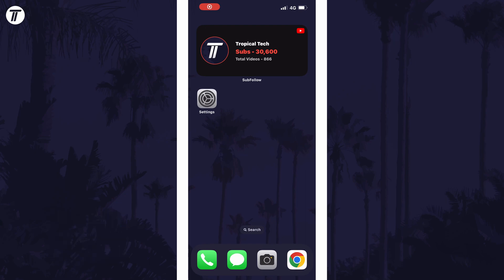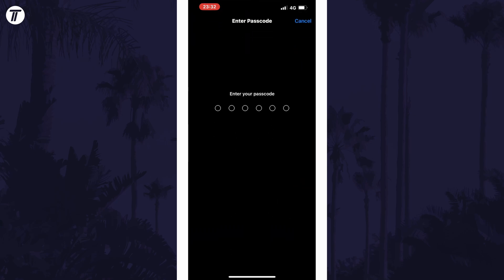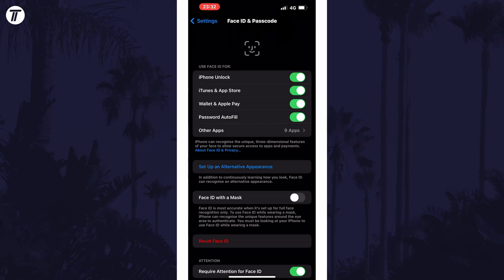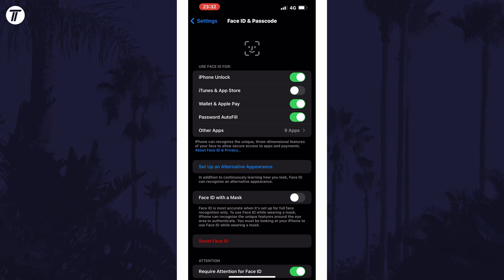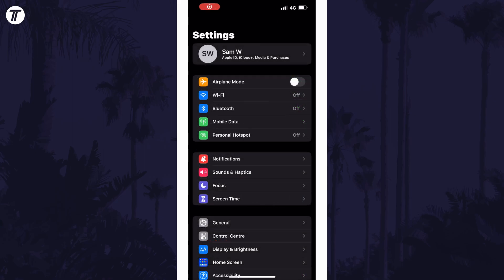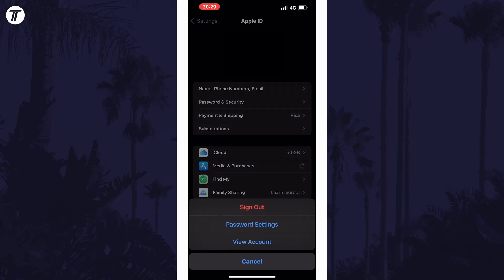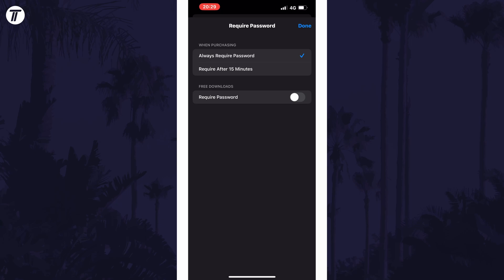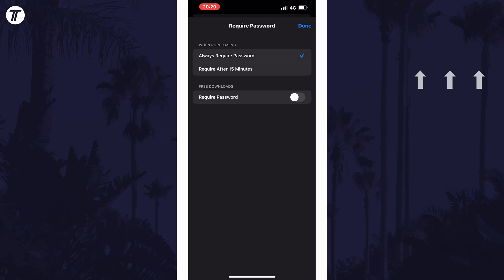How to Turn Off Face ID to Download Apps on iPhone (iOS)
Want to know how to turn off Face ID to download apps on iPhone in iOS? This video will show you how to disable Face ID to download apps. You might want to know how to turn off Face ID in app store on iPhone if you either prefer to use your password or don’t want to use it. Hopefully today’s video helps show you how to disable Face ID in app store on iPhone!